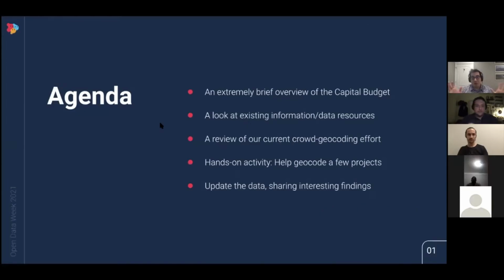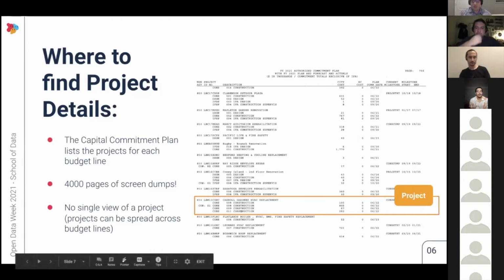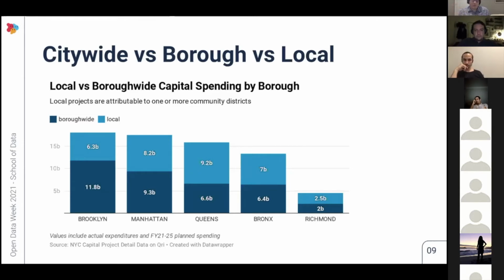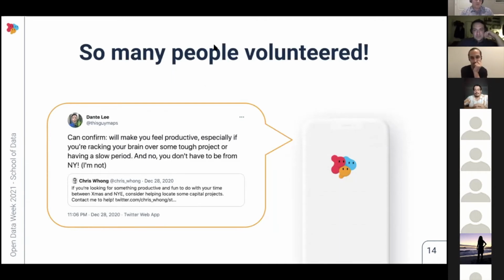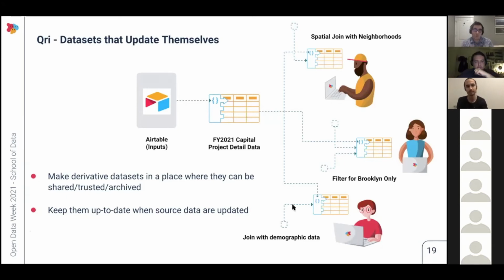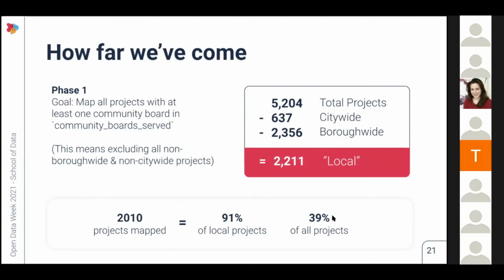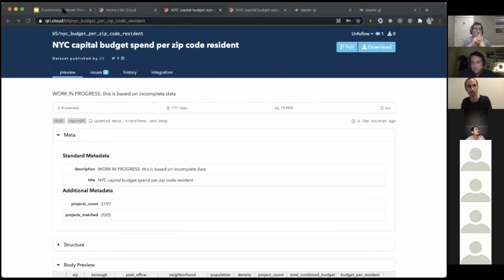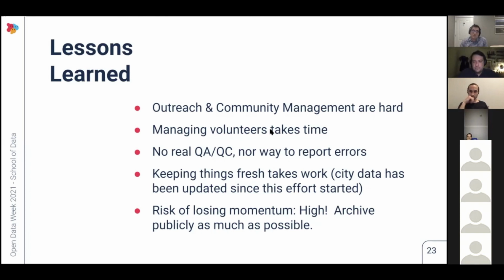Building a Community Spatial Dataset of New York City Capital Projects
We’re building the first community-built and managed spatial dataset of NYC Capital Projects.

We’ll present the available capital project documentation, review the effort to scrape & collect the data, and share the progress made towards a complete dataset.  Members of our community have already located 2000 projects!

Attendees will also have an opportunity to participate by geocoding a few projects as part of the workshop!

While every New Yorker might find this valuable, we want to warmly invite Academic researchers, local businesses (small to large), local & state government officials and agencies, and any New Yorker with a capital budget project (planned or ongoing) in their neighborhood.

Presenters: Chris Whong, Frederico Gardaphe

Hosted by Qri at Open Data Week 2021 on March 10 2021